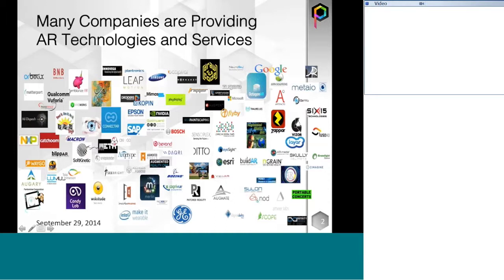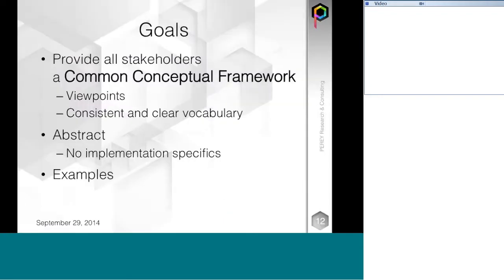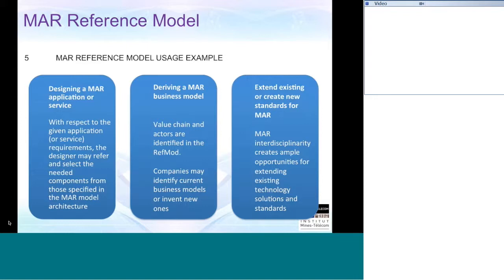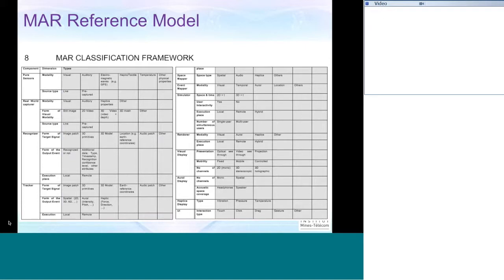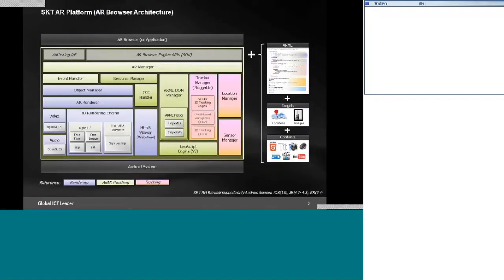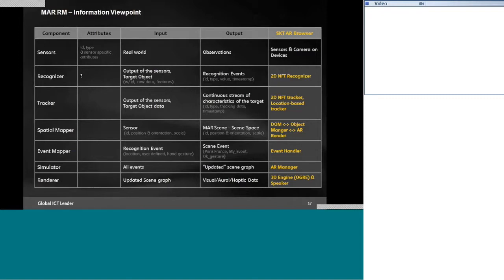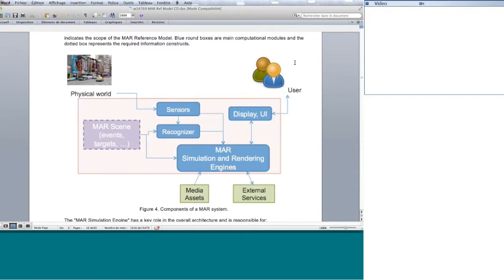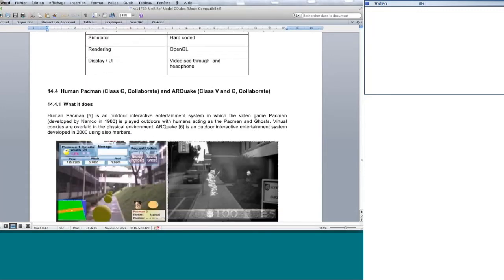Mixed and Augmented Reality Reference Model Overview - September 29, 2014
The virtual meeting of the AR Community focusing on the topic of the Mixed and Augmented Reality Reference Model was hosted by IEEE WebEx on September 29, 2014.

There are three presentations:
  - Christine Perey, PEREY Research & Consulting and co-editor of the MAR Reference Model, presents background on the need for a reference model for Augmented Reality and how the current work began
  - Marius Preda, associate professor at Institute Mine Telecom Sud Paris and co-editor, presents the reference model document, beginning with an overview of the structure and then explaining the system architecture and viewpoints
  - Sang Chul Kang, SK Telecom product architect, explains why the SK Telecom AR Browser is based on standards and demonstrates the mapping between the TAR Browser architecture and the MAR Reference Model.

There were questions from the audience and the meeting concludes.